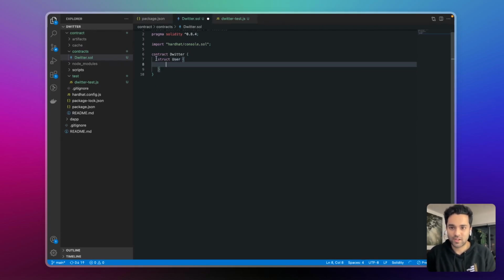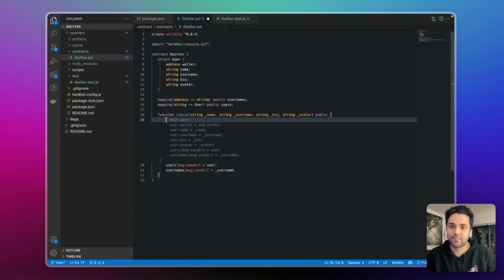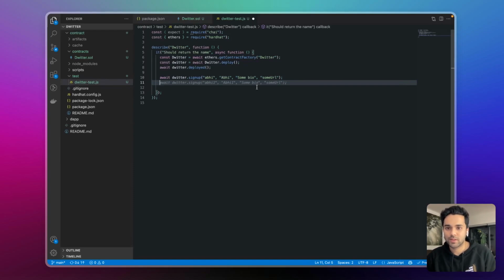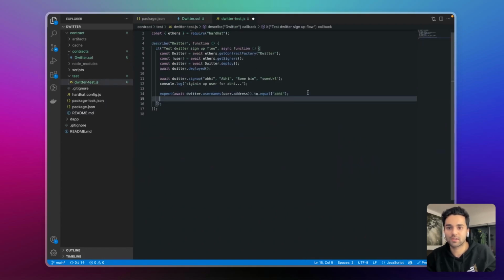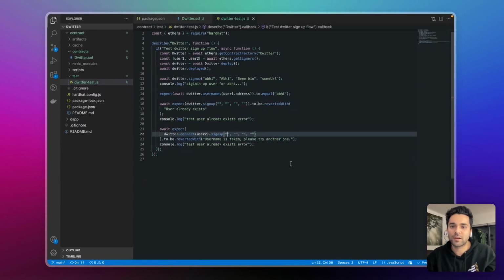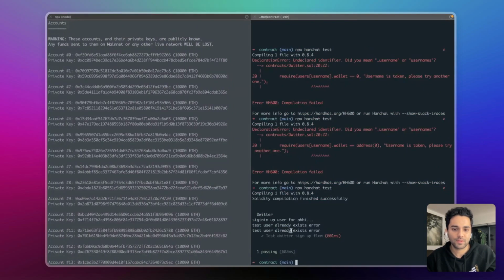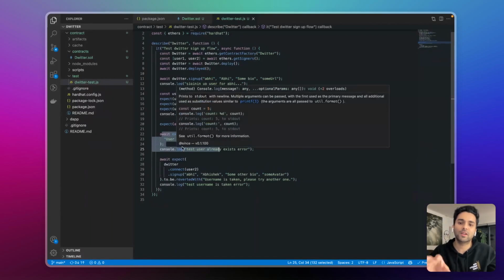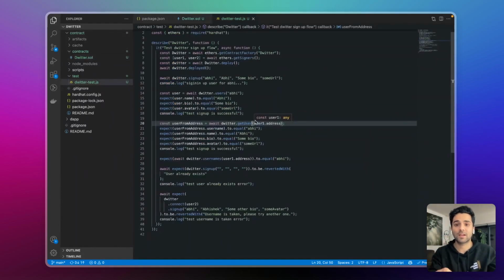Web3 Course | #4 How to build a decentralized Twitter with Ethereum?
Welcome to the Intro to web3 course. This is the fourth video in the series and we'll start building a decentralized Twitter.